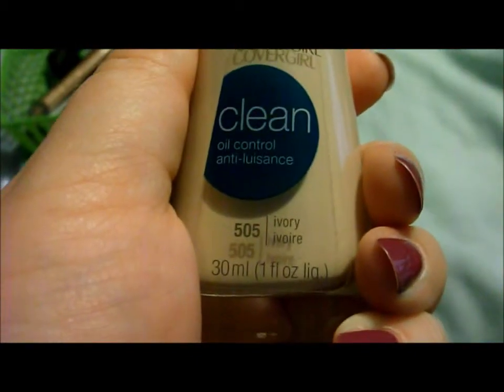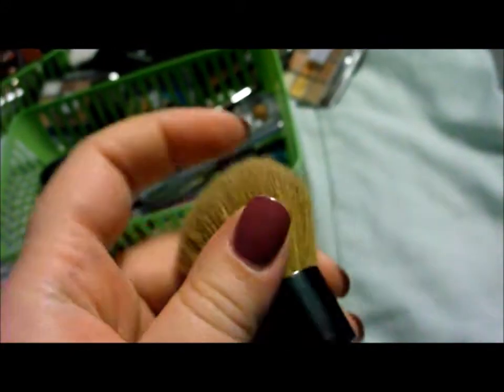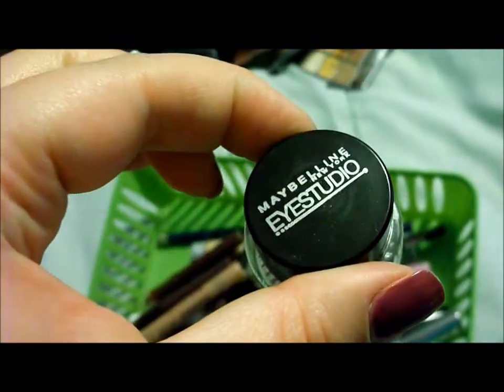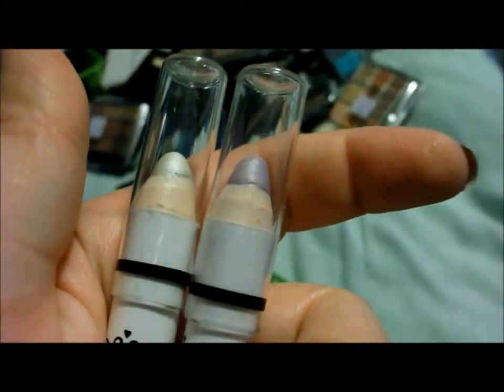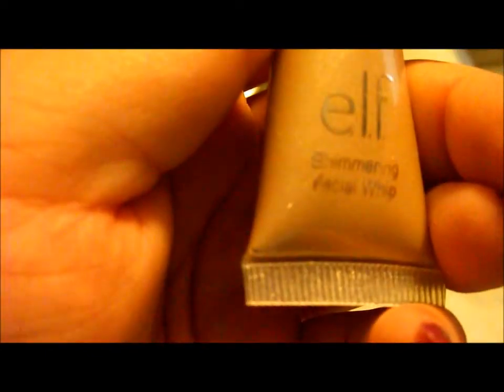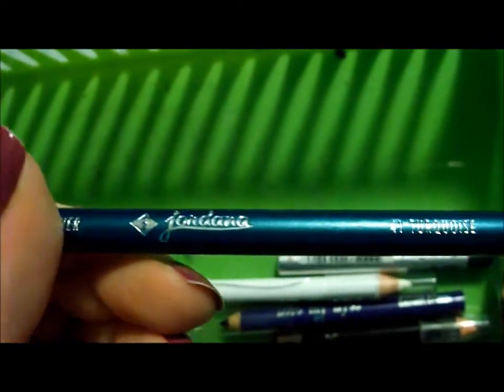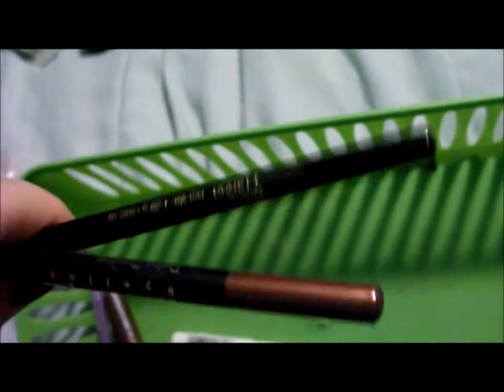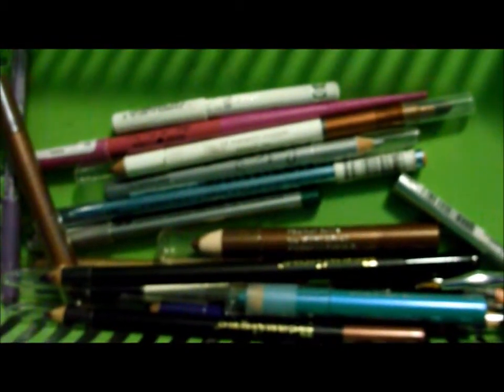Makeup Collection Part 1